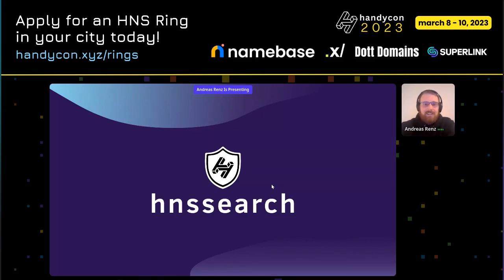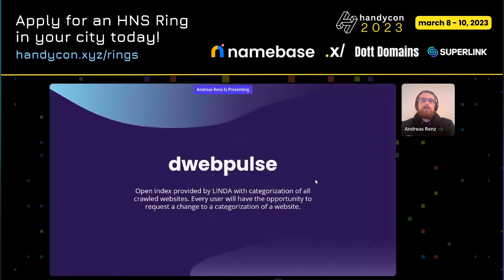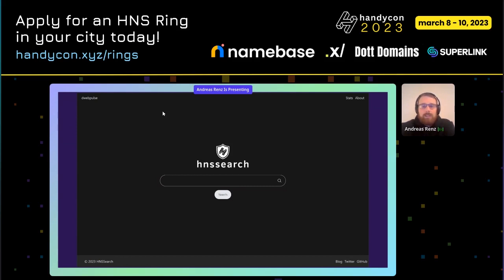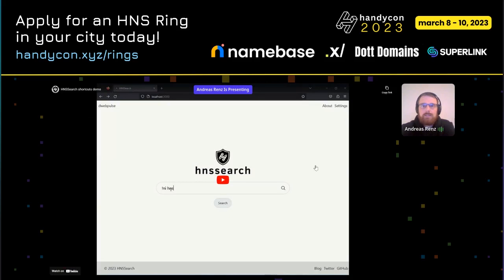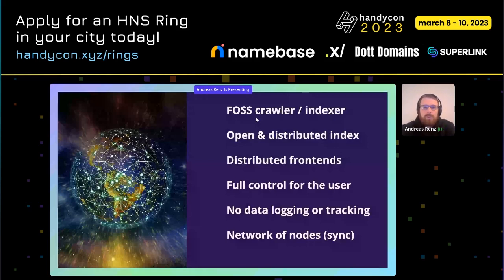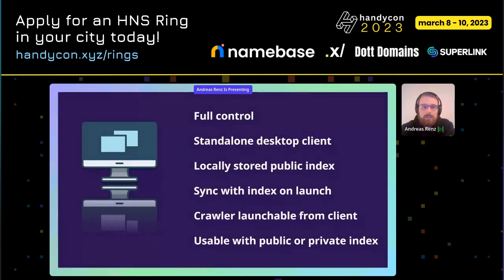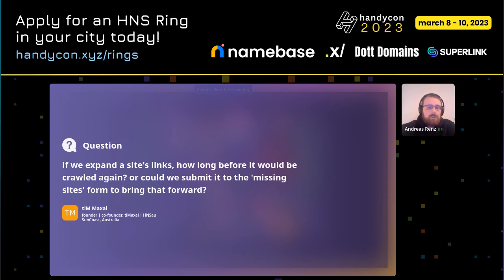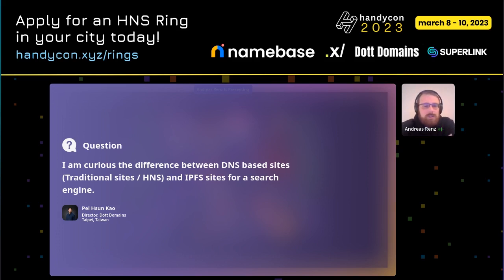HandyCon 2023 | Day 1 - HNSSearch Demo w/ Andreas Renz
Welcome to the official YouTube channel for HandyCon2023 - the Handshake Conference that took place from March 8-10, 2023.

This year's conference brought together leading experts, developers, domainers, entrepreneurs, and enthusiasts in the Handshake community to explore the latest innovations and opportunities in the decentralized web.

We hope that this video gives you a taste of the exciting content and energy that was present at HandyCon 2023.

🤠 Meet other members of the Handshake local community. Know more about HNS Rings!